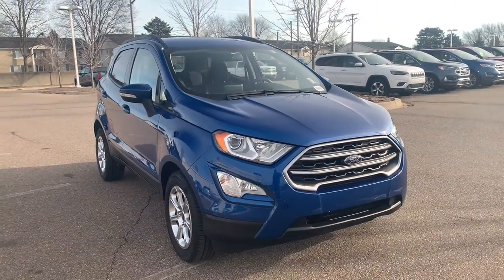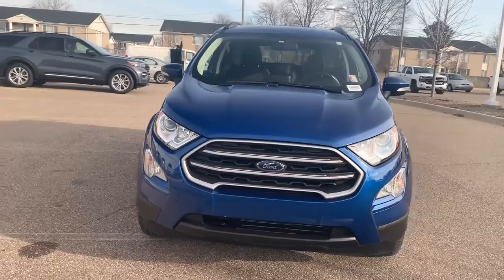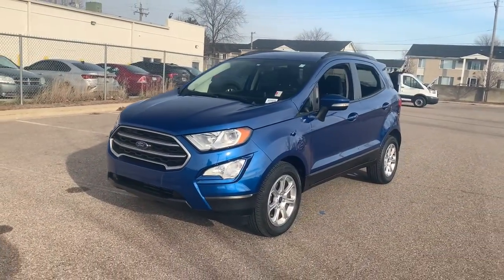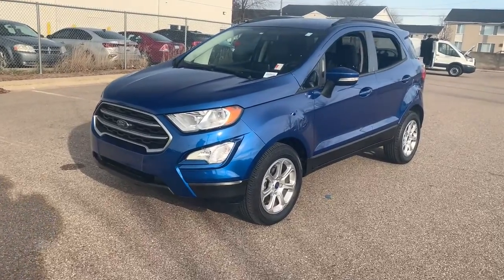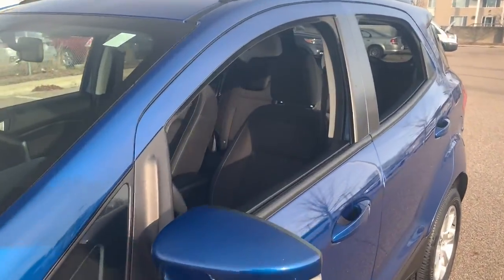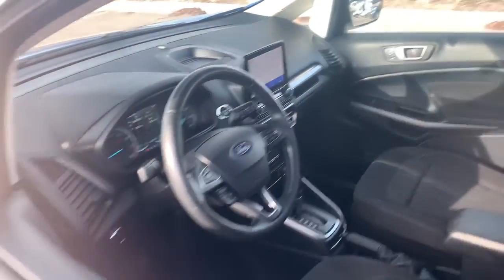2020 Ford EcoSport Sterling Heights, Warren, Utica, Troy, MI Romeo LP36542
Lightning Blue Used 2020 Ford EcoSport SE available in Sterling Heights, Michigan at Suburban Ford of Sterling Heights. Servicing the Sterling Heights, Warren, Utica, Romeo, Troy, MI area.

LOW MILES - 13005! Lightning Blue exterior and Ebony Black interior SE trim. EPA 29 MPG Hwy/27 MPG City! Moonroof Heated Seats Satellite Radio Aluminum Wheels Turbo Charged Engine Back-Up Camera. KEY FEATURES INCLUDE: Sunroof Heated Driver Seat Back-Up Camera Turbocharged Satellite Radio Ford SE with Lightning Blue exterior and Ebony Black interior features a 3 Cylinder Engine with 123 HP at 6000 RPM*. Horsepower calculations based on trim engine configuration. Fuel economy calculations based on original manufacturer data for trim engine configuration. Please confirm the accuracy of the included equipment by calling us prior to purchase.